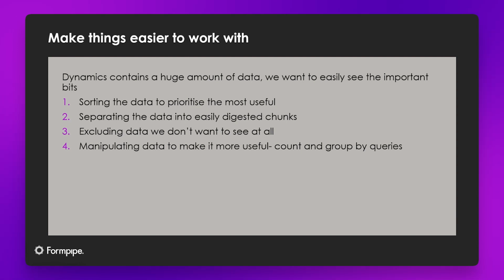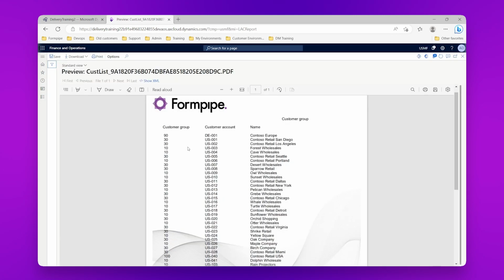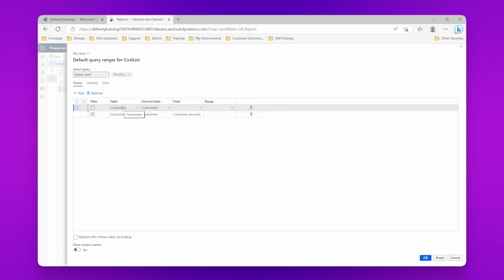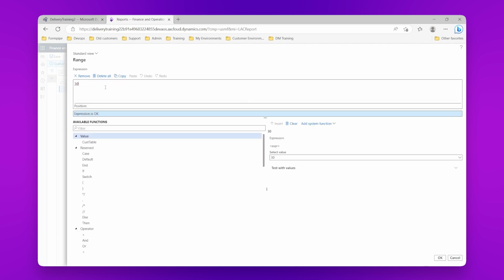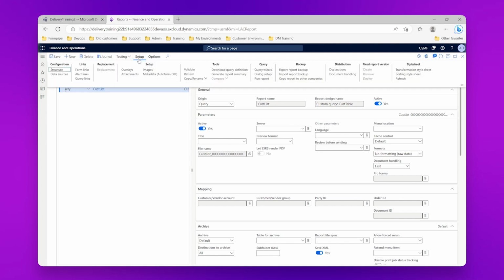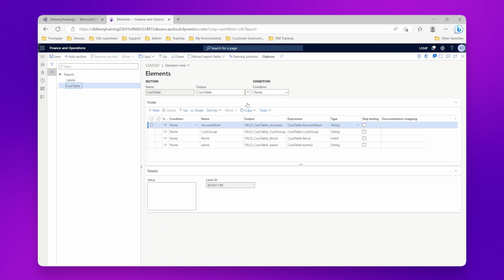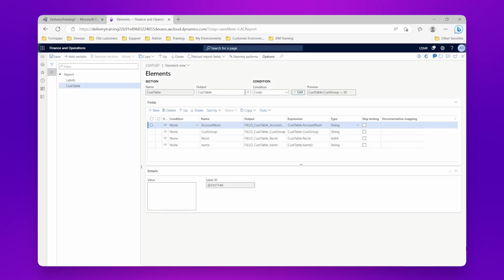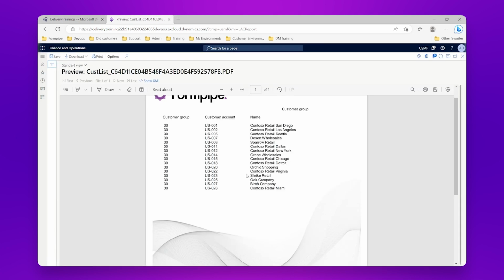Grouping and Sorting Data from LAC Queries (Part 2) | Lasernet for Dynamics 365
The second in a three-part walkthrough on Grouping and Sorting Data from LAC Queries, with Nathan Gould.